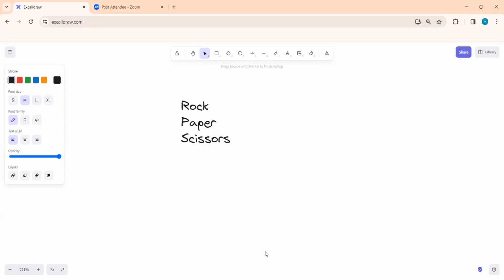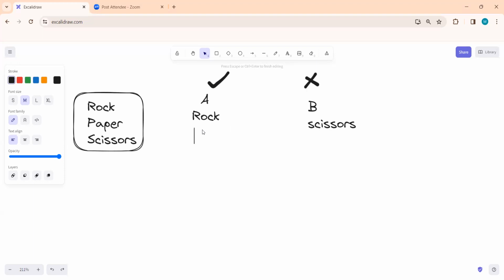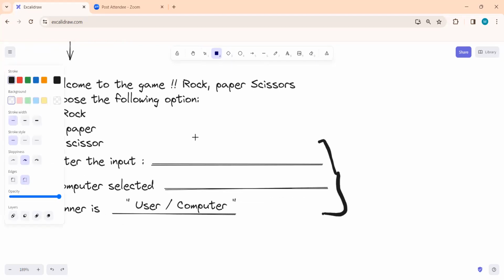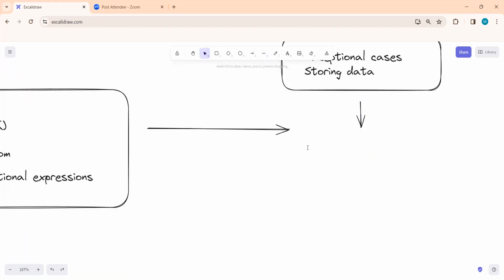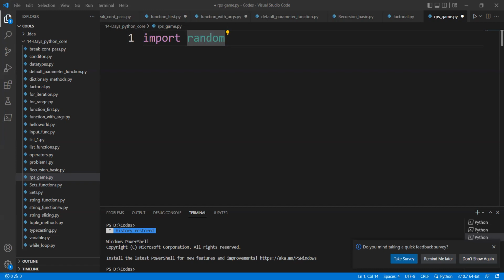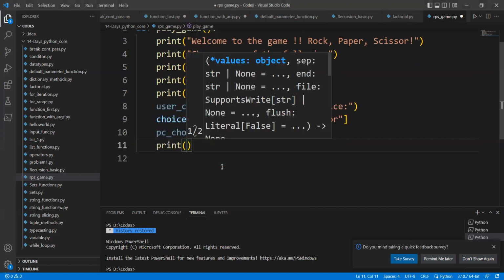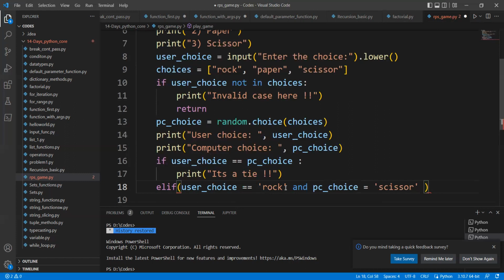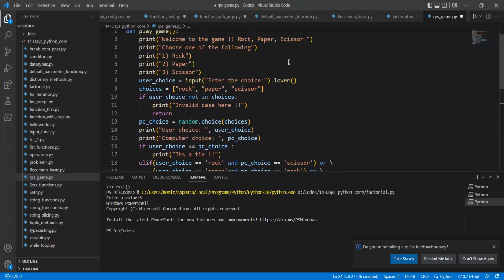Game with python (Day - 11) | Part-1 | STEMiranthNexus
In this Video We are gonna build a game called as Rock, Paper and Scissor using python.